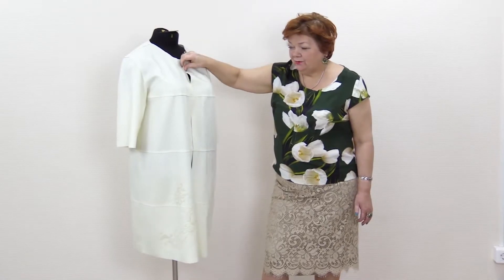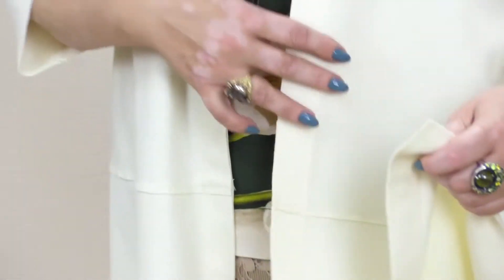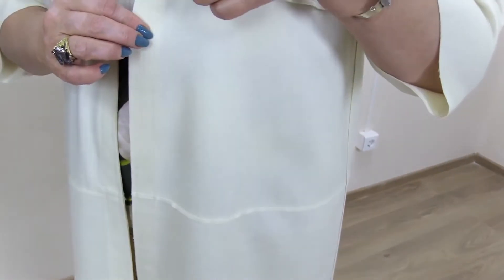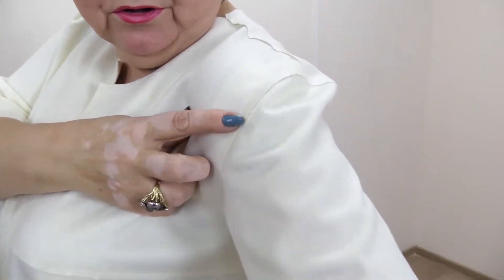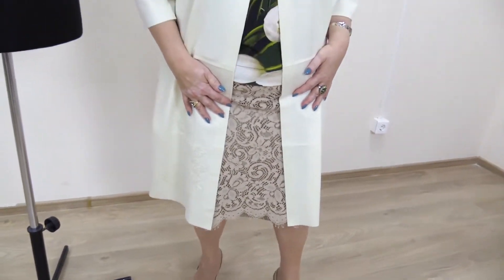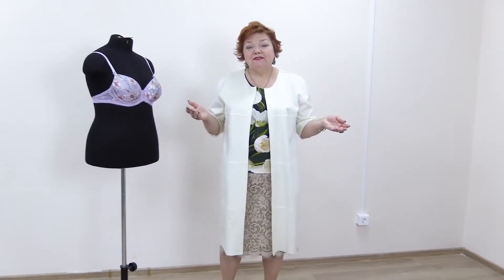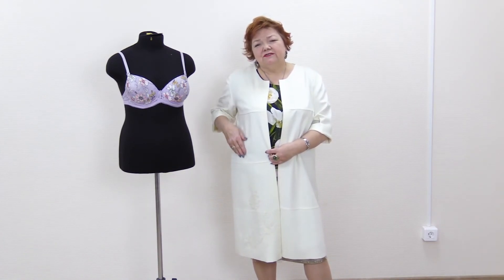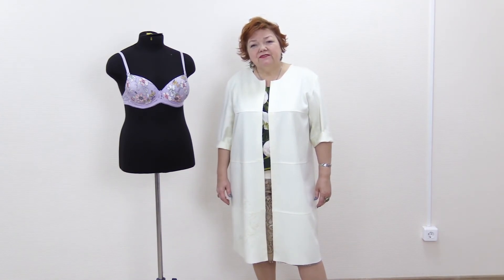Review of a light white coat. How to sew a coat of interesting desing easily. Sewing tutorial.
Today I want to show you a review of a coat.
I can actually hardly call it a coat because it's very light.
This item is more like a cloak than a coat. The design is amazing.
If you find cashmere with such thread-structure, do not hesitate to buy it.
We’ll have a close look at the details – seams, neckline, edges.
I feel amazing wearing this coat. It’s very important to feel yourself beautiful.
You can add buttons or fasteners if you want. I’ve already showed you a tutorial on how to make fasteners in different items.
Of course this is not a regular coat. It’s very hard to make a coat, but the technique for sewing this one is very simple.
Buy a piece of fabric which doesn’t require processing. The one which you can cut easily.
I don’t recommend making collars in such items.
If you want to make a pocket, it’s better to sew it on the item.
I’ve already showed you a tutorial on how to make a coat without pattern. You can use it as a guideline.
It doesn’t take long to make such coat – just a couple of hours.